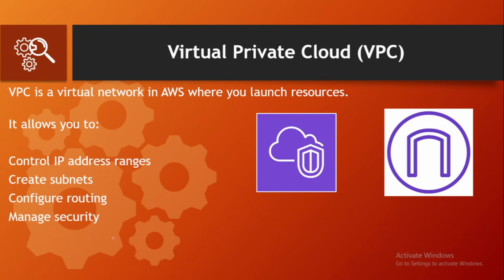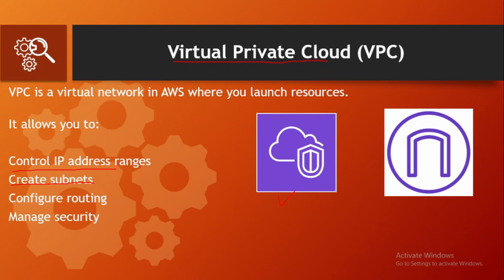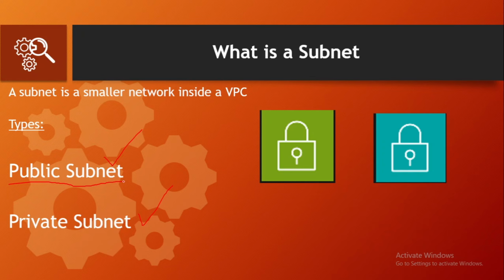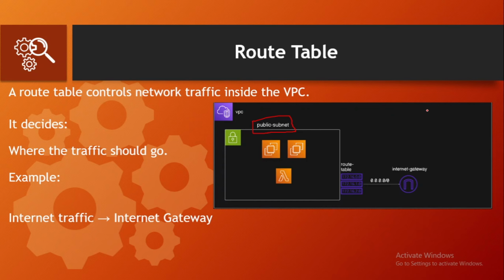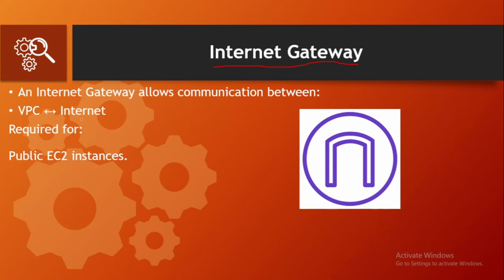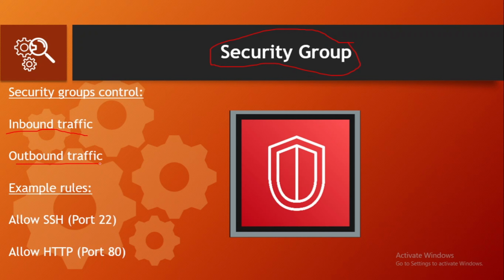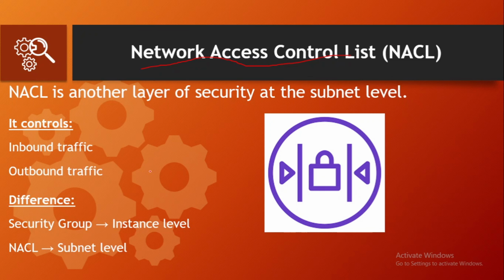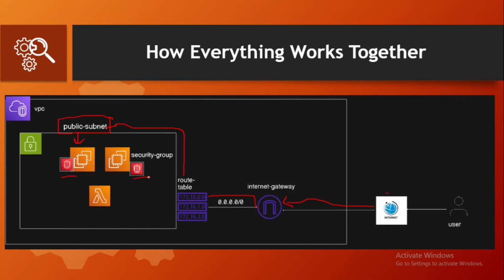Basic Networking for AWS EC2 | VPC, Subnet & Security Groups Explained